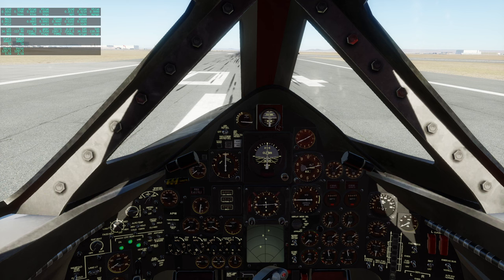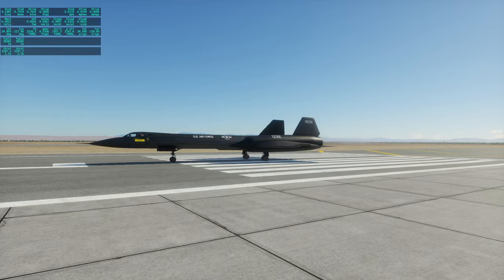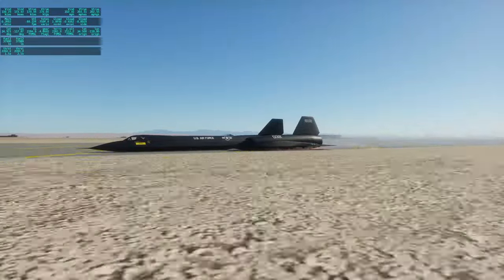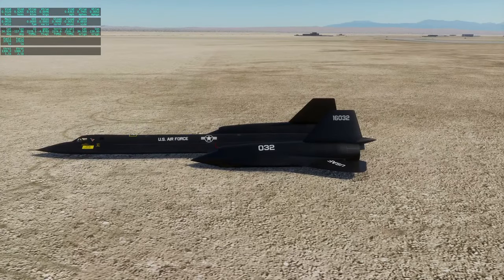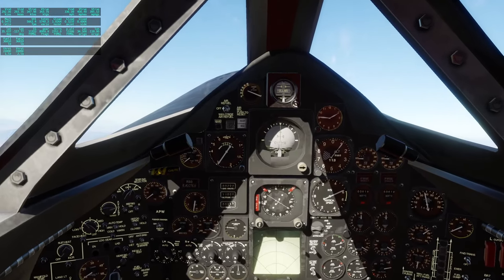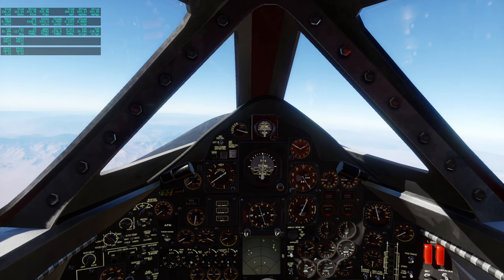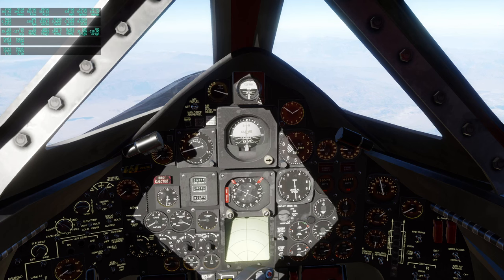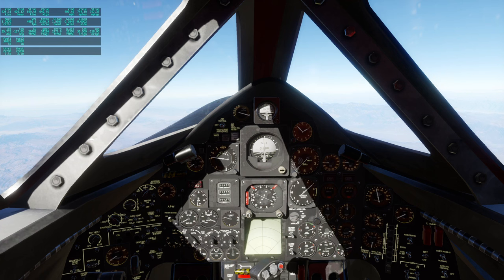X-Plane 12 - The XP11 SR-71, Now Without Booster Engines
The last time I tested the XP11 SR-71 in X-Plane 12, it included a patch which gave the plane unusually good performance. Having restored the original version of the plane (though still with addon FMOD sounds), I test its performance again, getting it to Mach 3 but struggling to reach 80,000 feet.X-Plane 12 Playlist